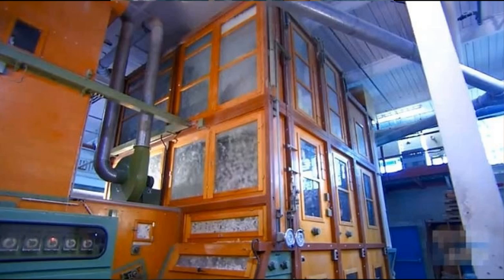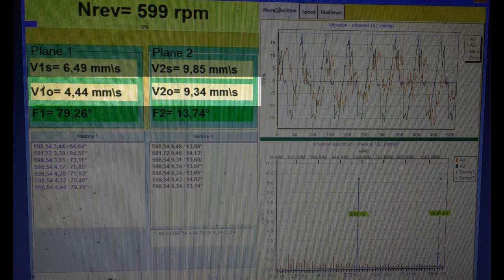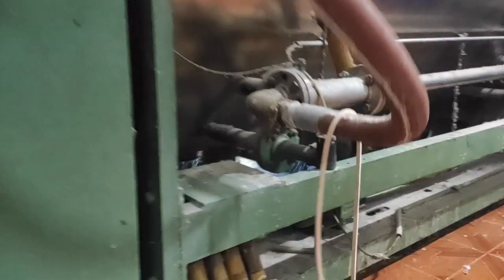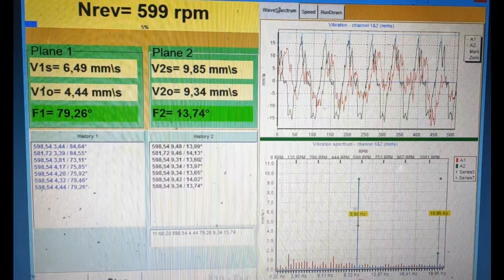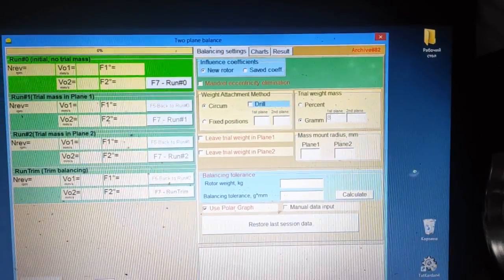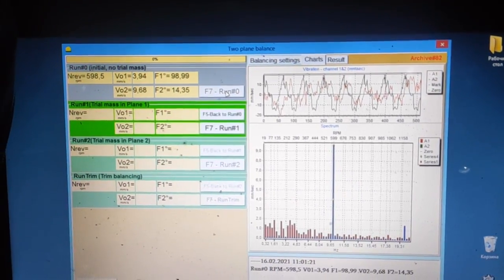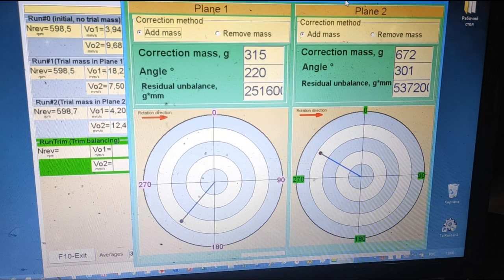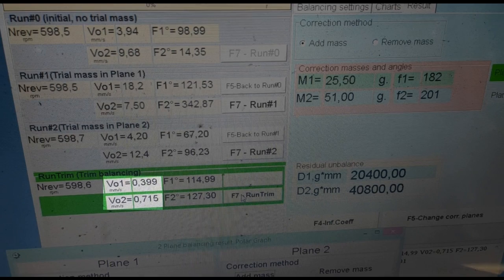Centrifuge balancing. How to balance the rotor of an industrial washing machine.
This video shows a practical example of vibration diagnostics and preparation for balancing at a home textile factory specializing in the production of down pillows and blankets. The focus is placed on preliminary vibration assessment as an essential stage before performing rotor balancing.

Before starting the balancing procedure, vibration measurements are carried out in vibrometer mode. This step is necessary to evaluate the vibration condition of the machine and to determine the dominant source of vibration. When the value of the overall vibration is approximately equal to the value of the rotational (1×) component, it can be concluded that rotor unbalance is the primary contributor to machine vibration, and dynamic balancing can be performed.

The equipment used in such production operates continuously and is subject to variable loads. Changes in operating conditions, material distribution, and wear can affect vibration levels. Vibrometer measurements allow these effects to be quantified and provide an objective basis for deciding whether balancing is appropriate.

If the overall vibration level significantly exceeds the rotational component, this indicates that factors other than rotor unbalance may be contributing to the vibration. In such cases, balancing is not recommended as the first corrective action. A preliminary inspection of the mechanism should be performed, including checking the condition of the bearings, verifying the reliability of machine mounting on the foundation, and ensuring that there is no contact between rotating and stationary parts during operation.

Particular attention is paid to the stability of vibration readings in vibrometer mode. Under normal operating conditions, vibration amplitude and phase should remain stable during the measurement period. Variations exceeding approximately 10–15% indicate unstable operating conditions or mechanical defects, which must be addressed before proceeding with balancing.

The presented approach demonstrates the importance of vibration diagnostics as a preparatory stage for balancing. Correct interpretation of vibrometer data allows maintenance personnel to distinguish rotor unbalance from other mechanical issues, ensuring that balancing is applied only when it is technically justified and effective.